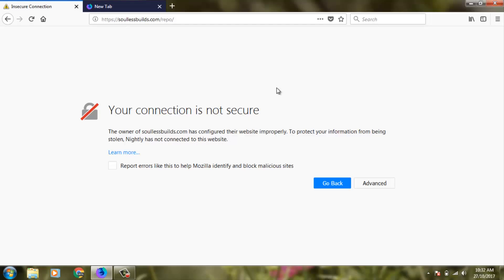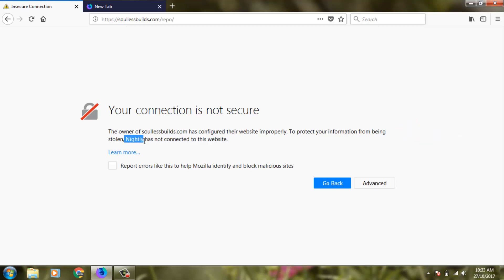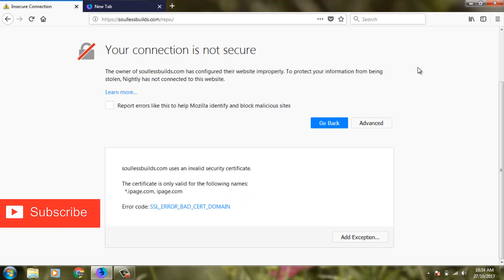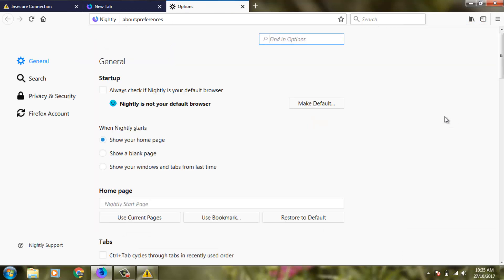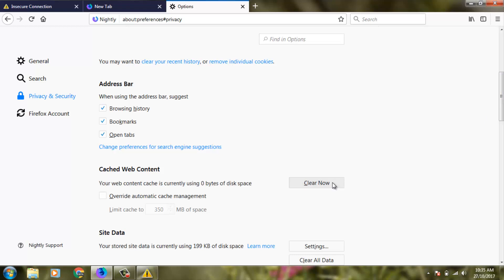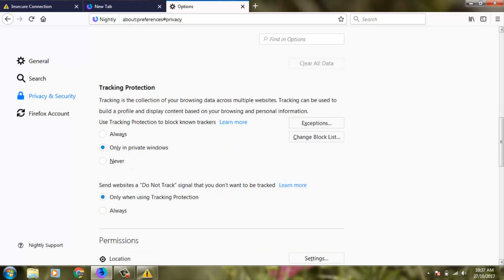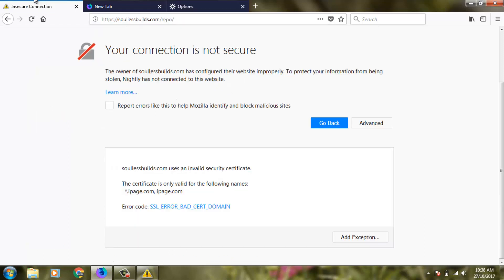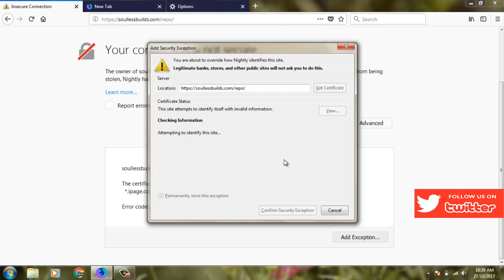Fix Your Connection Is Not Secure||SSL_ERROR_BAD_CERT_DOMAIN Error In Mozilla Firefox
Fix Your Connection Is Not Secure||SSL_ERROR_BAD_CERT_DOMAIN Error In Mozilla Firefox-your connection is not secure-invalid security certificate-firefox your connection is not secure error-ssl error.

I get the following error message, while try to access the youtube via my mozilla firefox browser in my windows 7 pc :

Your connection is not secure

The owner of website link has configured their website improperly. To protect your information from being stolen, Nightly has not connected to this website.

Learn more…

website link uses an invalid security certificate.

The certificate is only valid for the following names: website names

Error code: SSL_ERROR_BAD_CERT_DOMAIN

or

ssl_error_bad_cert_domain

This tutorial is about how to solve ssl error bad cert alert.

This error solution also works on windows 10,windows 8.1,windows 8,android mobile,tablet and mac also.

These type of errors are occurring while try to access the following websites like that google,gmail,selenium in firefox.

how to fix your connection is not secure on firefox-error code sec_error_expired_issuer_certificate :

1.First of all check your date and time settings.

2.Then goto your settings by click to settings icon - option.

3.Here you can locate " Cached web content " then click to "Clear now" option.

4.Then scroll down and locate "Site data" settings, in this section also click to "Clear all data" option.

5.Finally close all the settings then refresh that same webpage.

6.If this method not works you can click to Open "Advanced" - Add Exception.

7.Here click to "Get certificate" and then wait for sometime.

8.Finally click to "Confirm security exception".

9.Now the website is successfully connected and the problem is solved.

10.This is the way you can easily ignore sec error unknown issuer error.